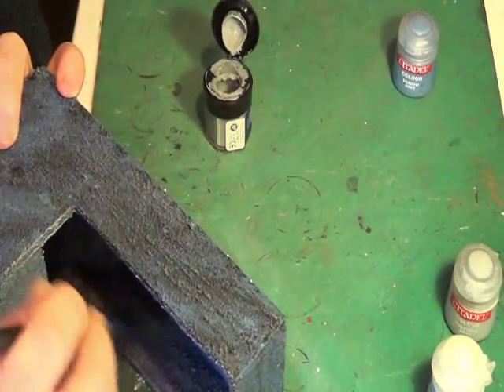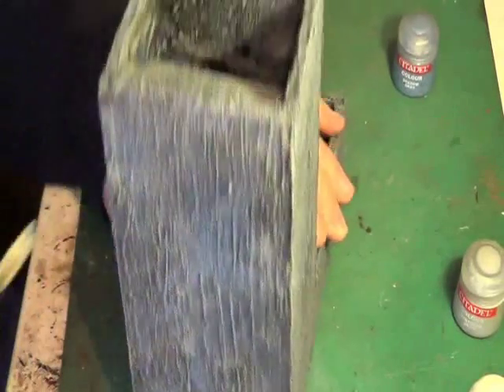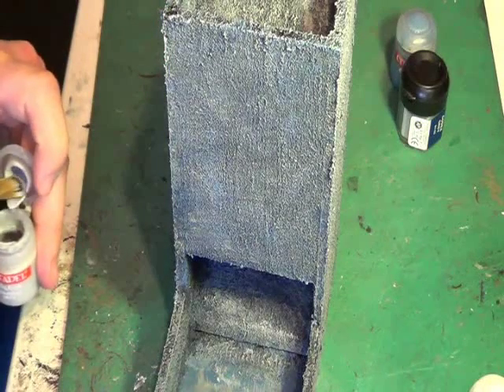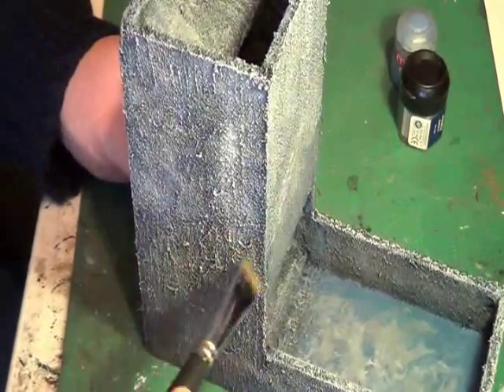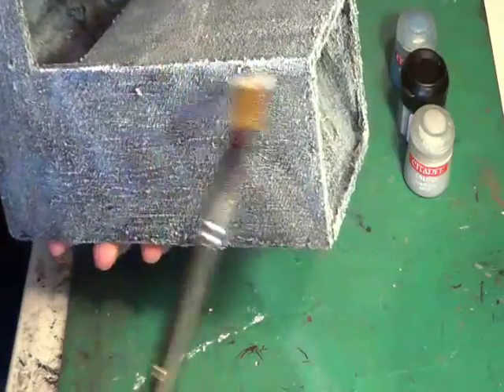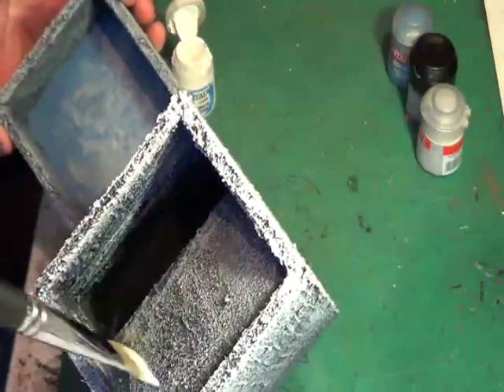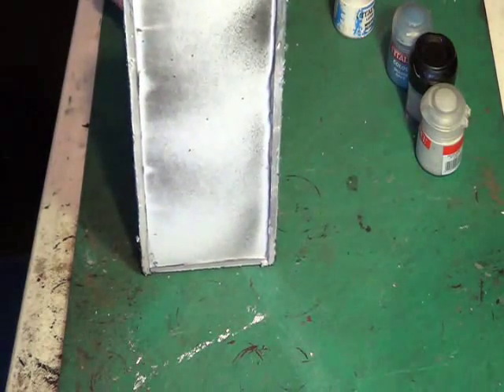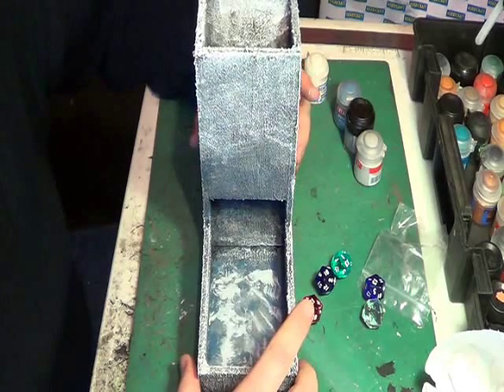Making a Dice Tower part 4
Here's the finished dice tower. I'm happy with it, can't wait to use it in a game now.
I hope you enjoyed the videos.